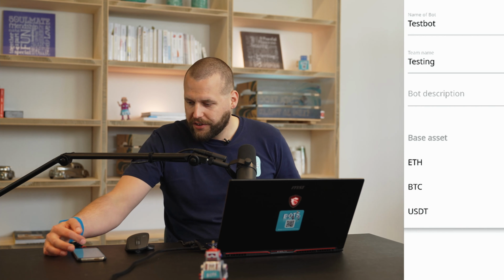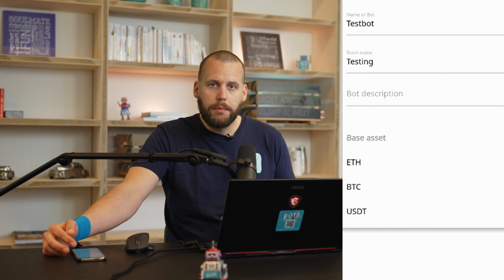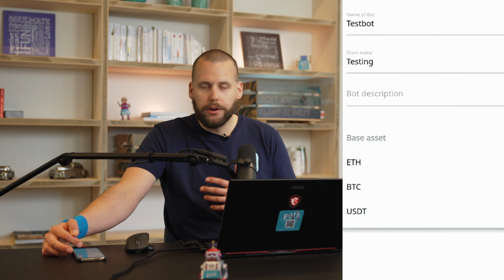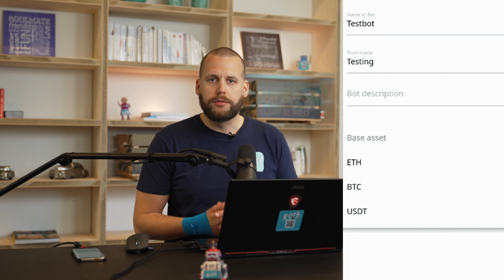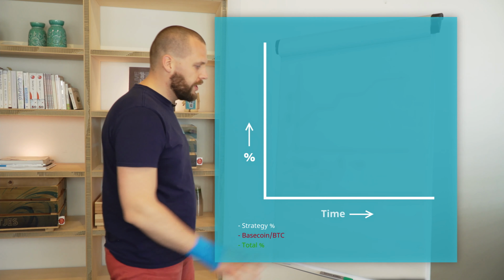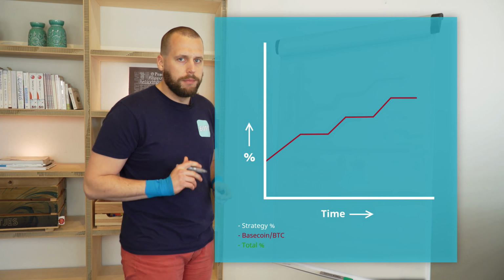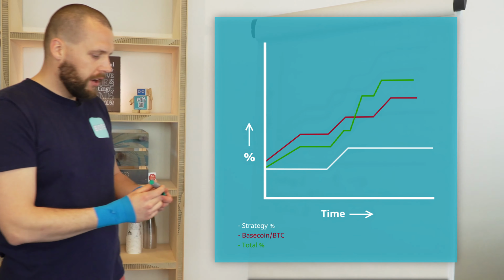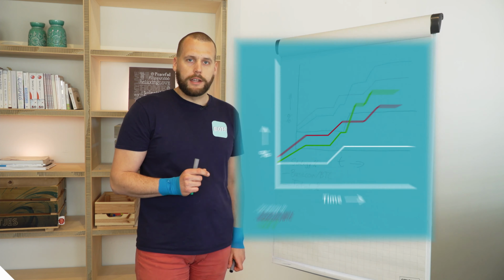Base Assets explained - How to With Arthur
Hello bot creator! If you want to learn more about how to make your own successful bot in the BOTS app., this is the place for you. In this series cryptocurrency-expert and Head of BOTS creators team Arthur van der Pluijm shares his knowledge about trading and how you can use this when creating your bot.

Let's talk base assets this time! How to pick the best one for your trading strategy? Let's go!

In this video:
00:00 - Introduction
00:13 - Base assets with an example
02:52 - Wrap up